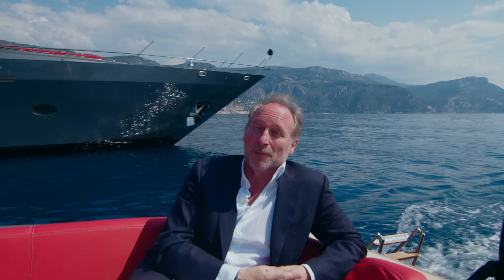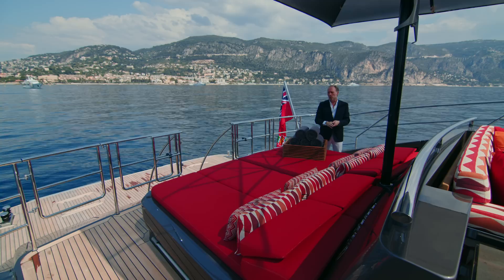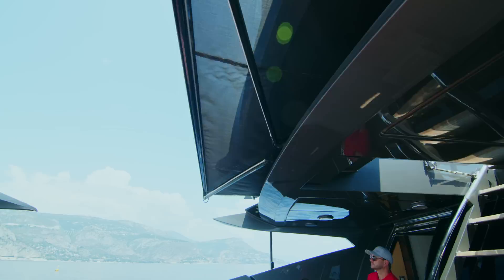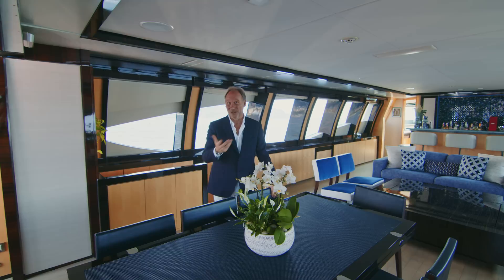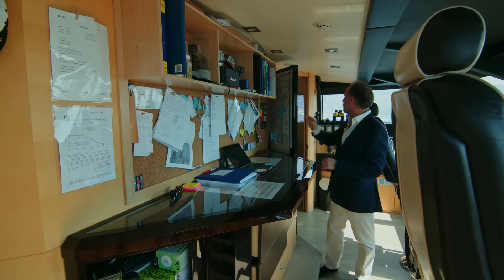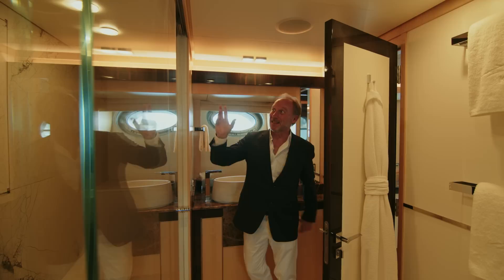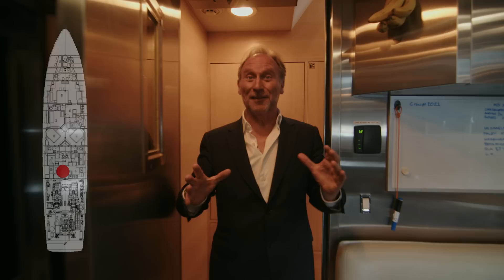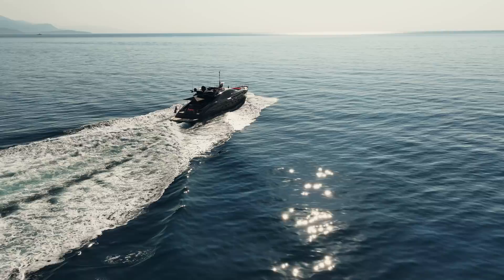COMPLETE WALK THROUGH OF STUNNING PALMER JOHNSON 120 FOR SALE "KJOS"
You can contact Richard Callendar directly at:
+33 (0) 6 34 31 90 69
and Richard Higgins at:

KJOS
Yacht for Sale
LENGTH
124' 4" (37.9m)
BUILDER
Palmer Johnson
BUILD
2009/2020
GUESTS
8
CABINS
4
CREW
5
ASKING PRICE
€ 6,500,000